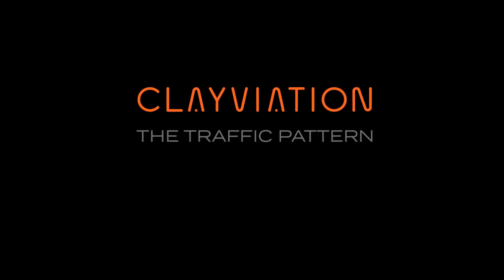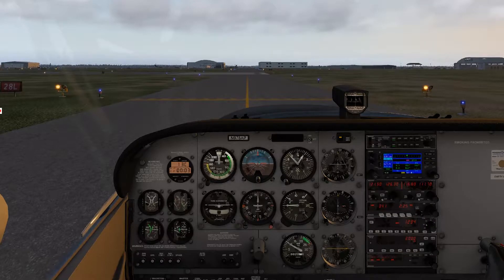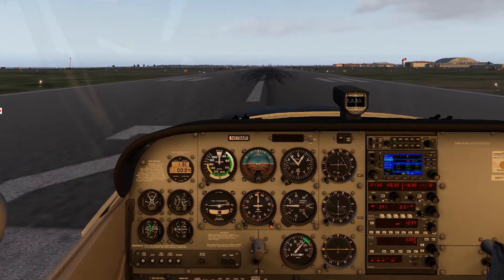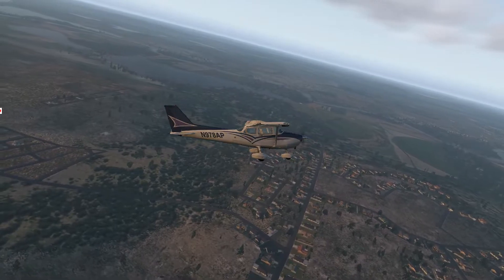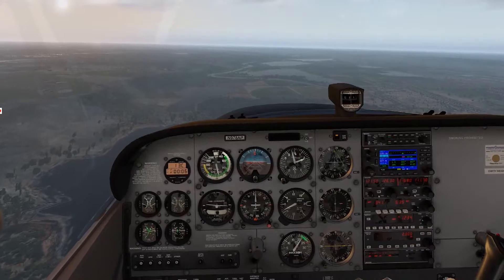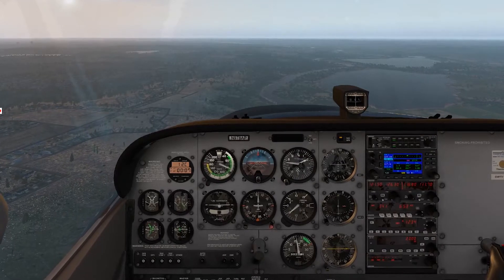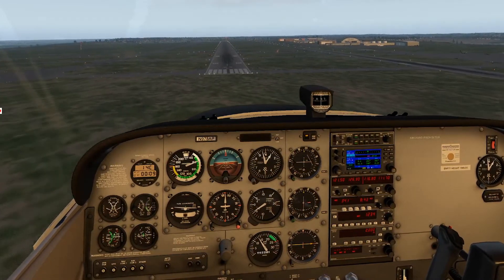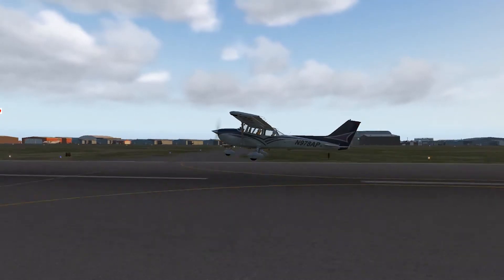X-Plane 11 | The Traffic Pattern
Today we head out for a couple laps in the traffic pattern.  Practicing landings in the flight simulator doesn't usually translate to real world flying, but we can learn to stay ahead of the airplane by focusing on our checklists, radio calls, airspeeds, and general flows of the pattern.  Practice and repetition will help to learn anticipation of the necessary items in the pattern.

Today we depart runway 28L at Flying Cloud Airport (KFCM) near Minneapolis, Minnesota.  Using some of the great visual references in the area, we make left traffic and do a touch and go, discussing some of the points we should be considering when in the pattern.

Make the most out of your flight simulator experience or use the flight simulator to practice as a student pilot or beyond.  Note that while the features of this unit in X-Plane closely mimic those of the real unit, there are some differences.  This tutorial should be used for X-Plane purposes only.  However, gaining a familiarity with this system will likely aid in your transition to units in the airplane.